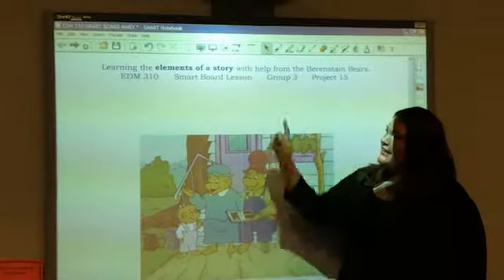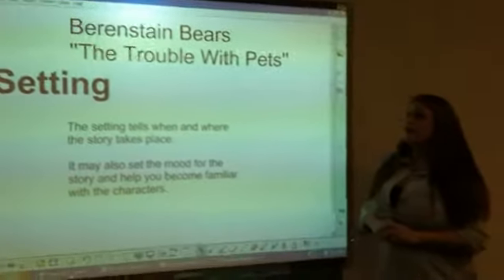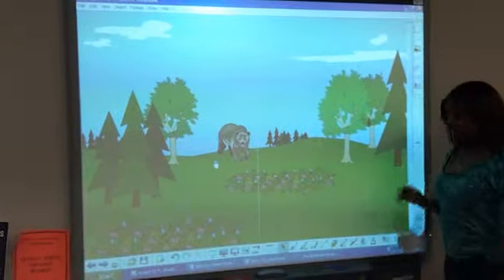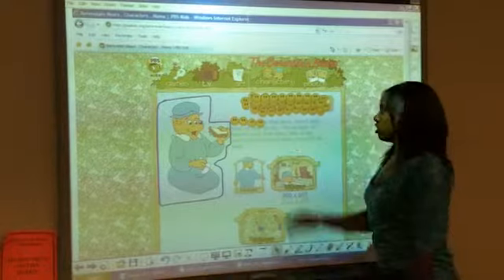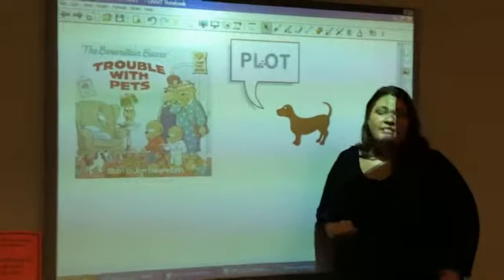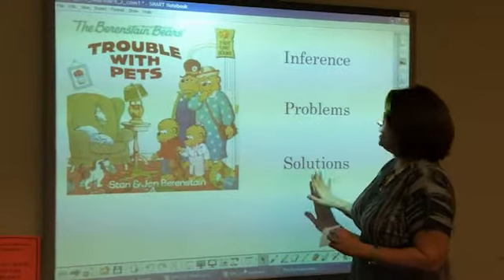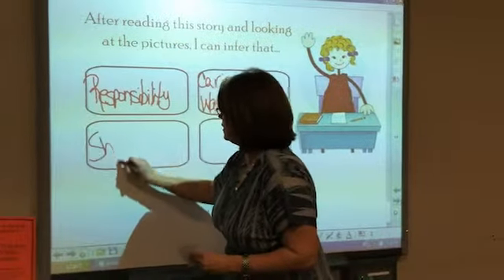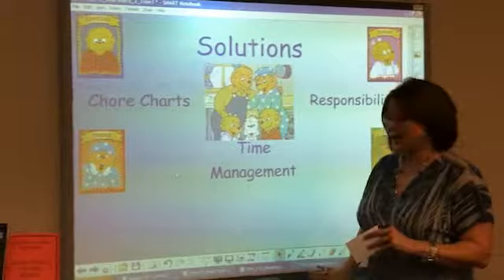Group 3 Smartboard